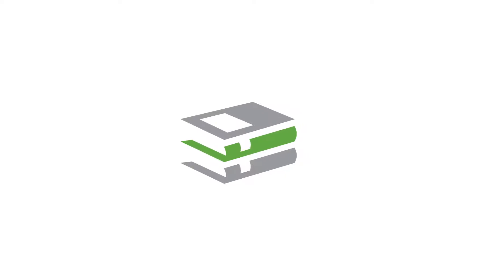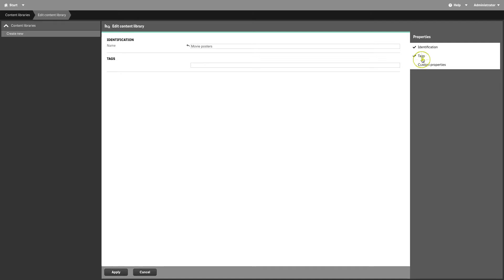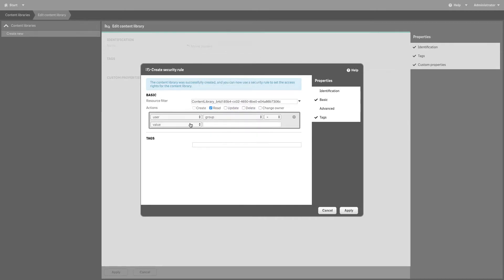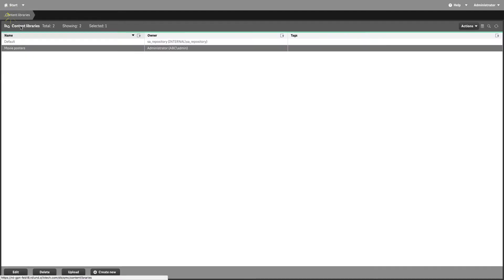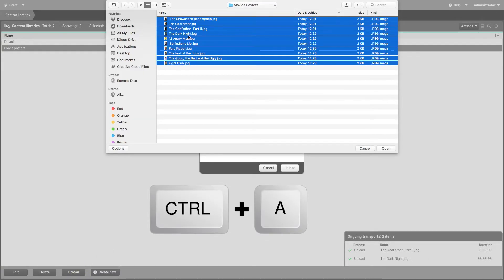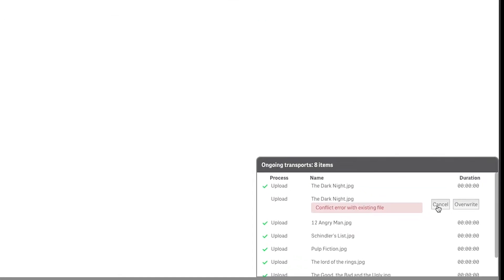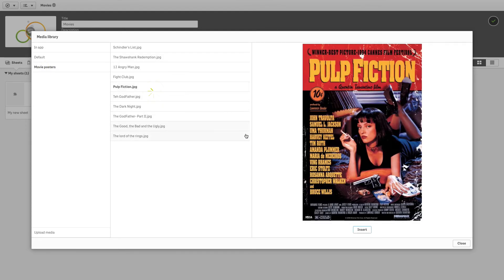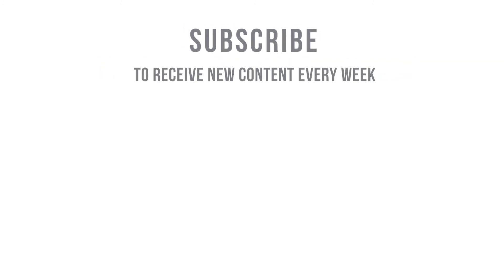Creating Content Libraries in Qlik Sense - Qlik tuesday Tips and Tricks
A content library is a storage that enables the Qlik Sense users to add shared contents to their apps.
The user who creates the content library automatically becomes the owner of that library. The library and the library objects can be shared with others through security rules defined in the QMC.